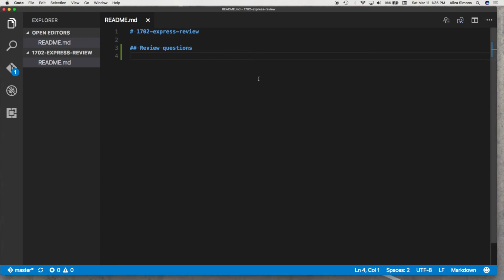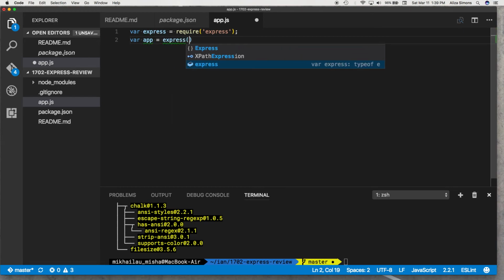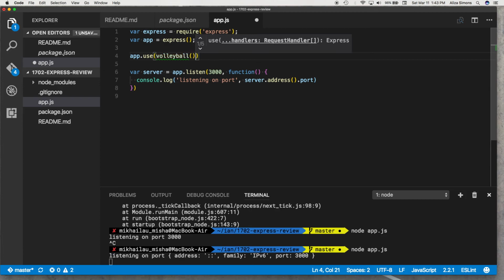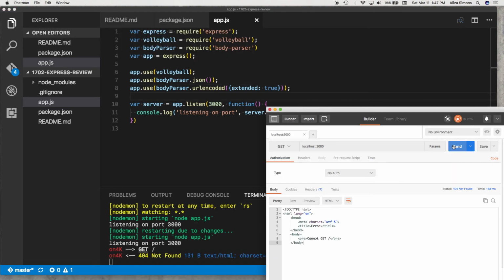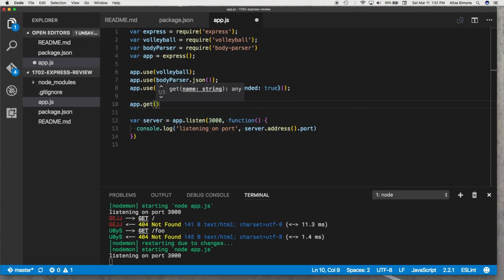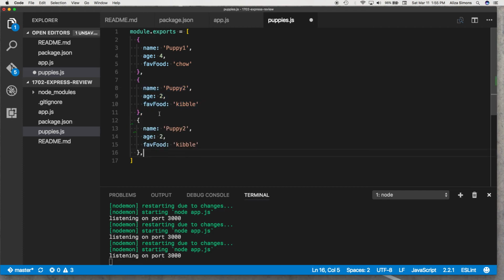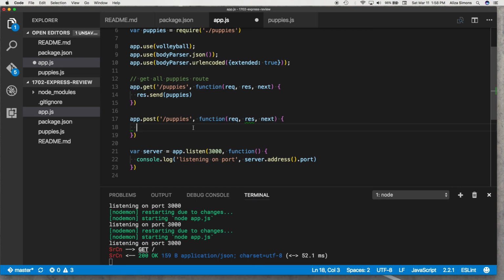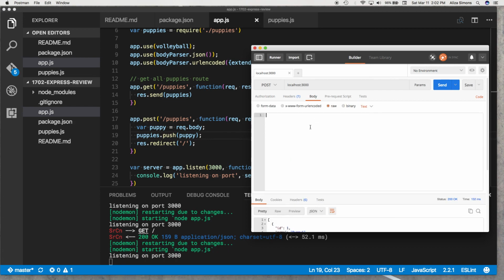1702-express-review-part 1/2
Note - display issue partway through the recording, video is in two parts